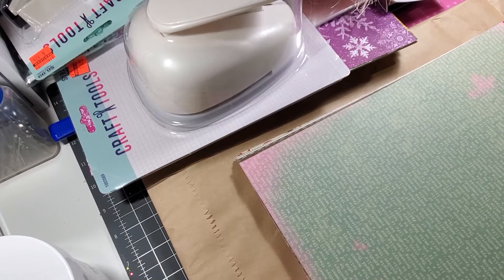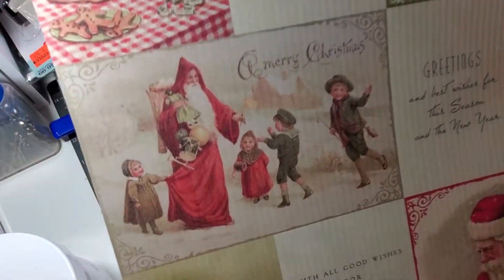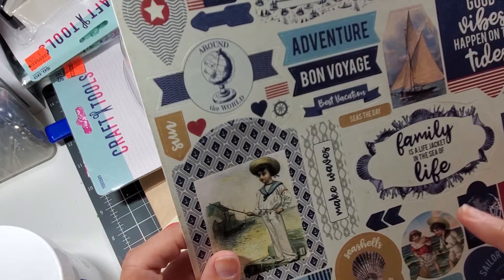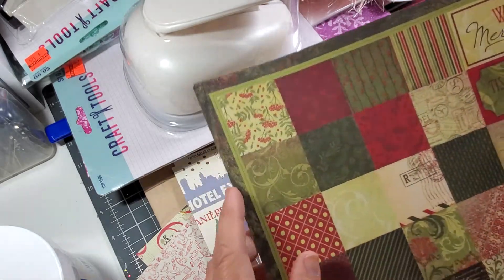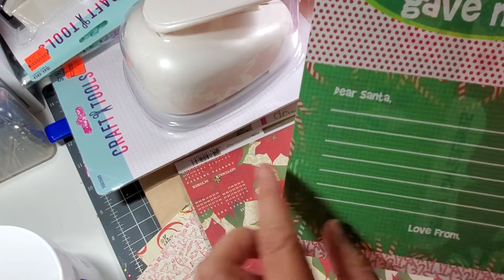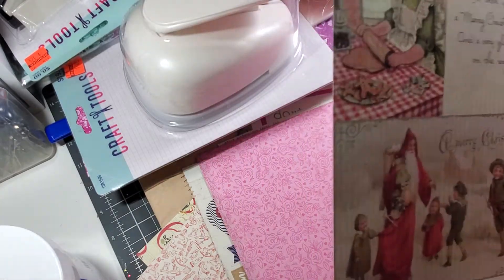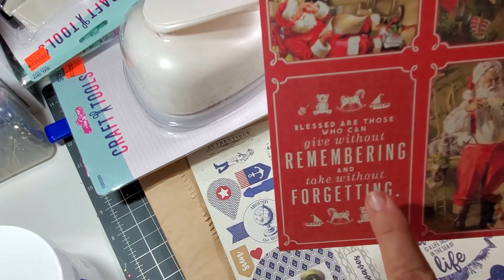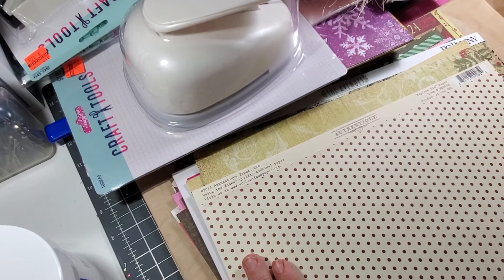Amazing Paper Haul 💕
Look at all this paper! I'd never been to Scrapbook Creations.m, which is about 10 mins away from me..I love it!